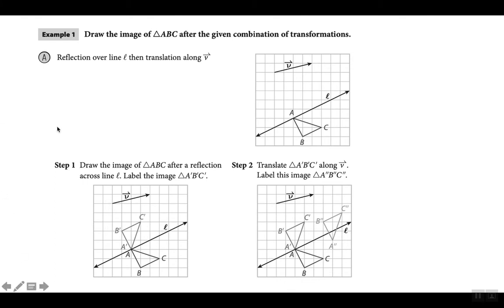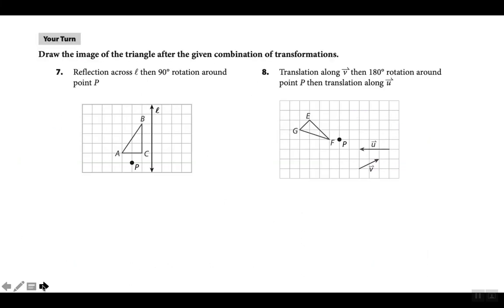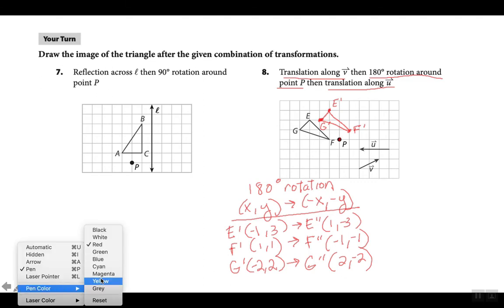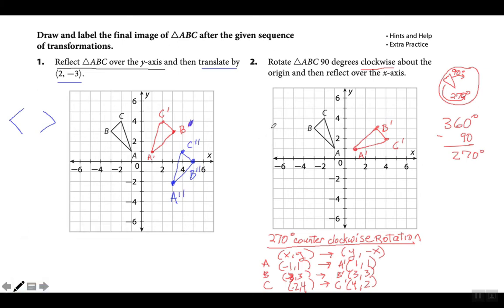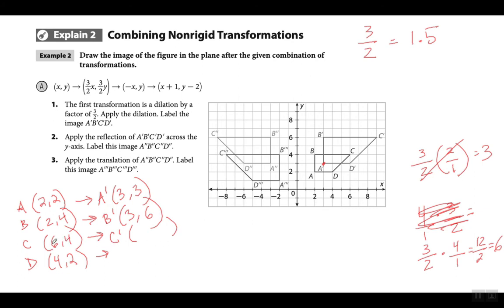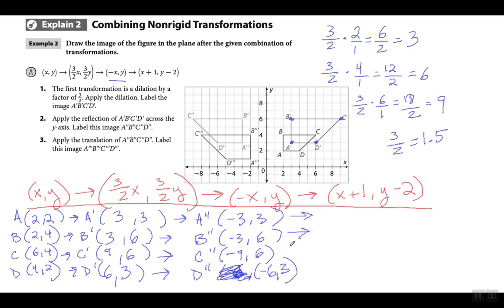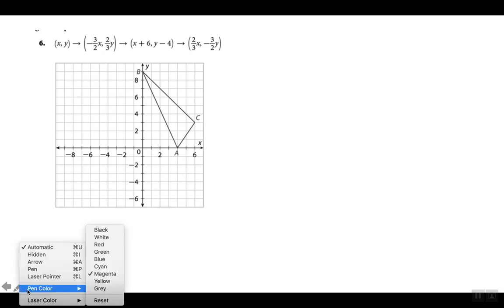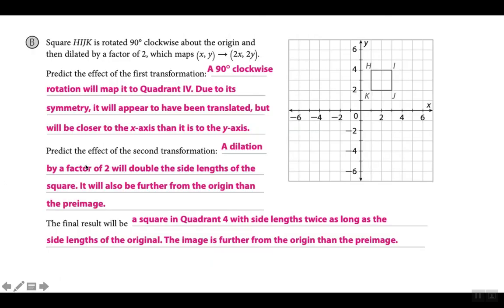Geometry 3.1 - Sequences of Transformations